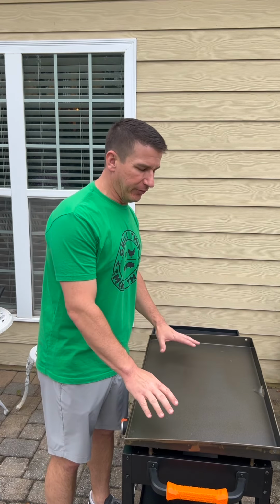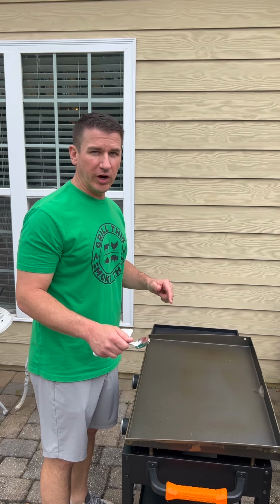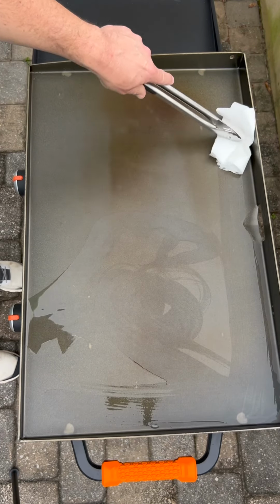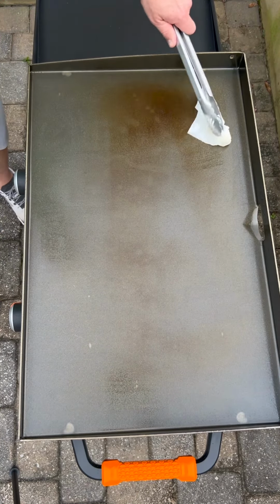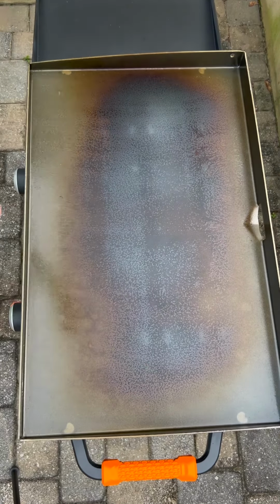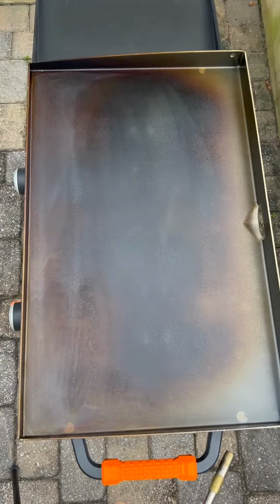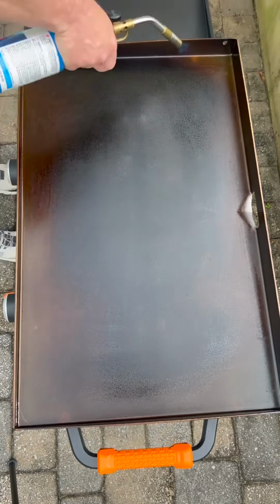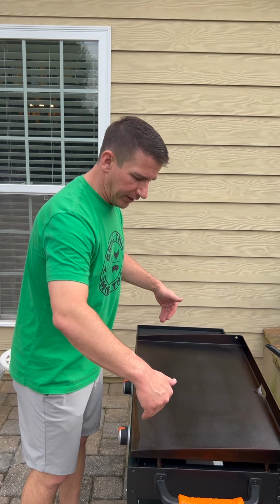How To Season a Blackstone Griddle | The Proper Way to Season a Griddle | Griddle Seasoning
Hitting the THUMBS UP really helps my channel grow and allows me to create more great content!

Blackstone Seasoning